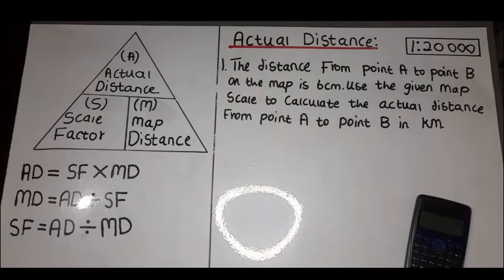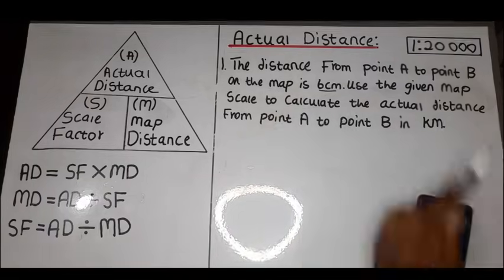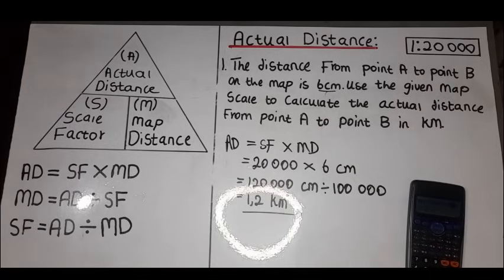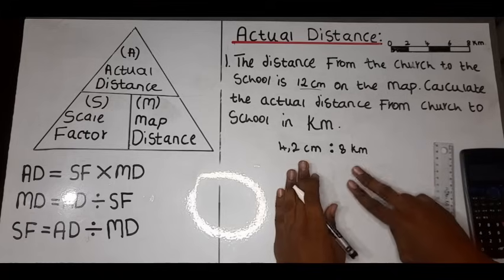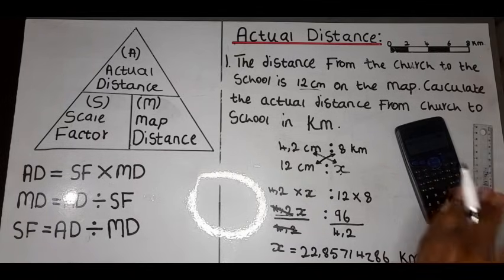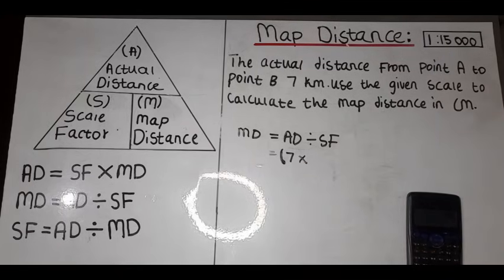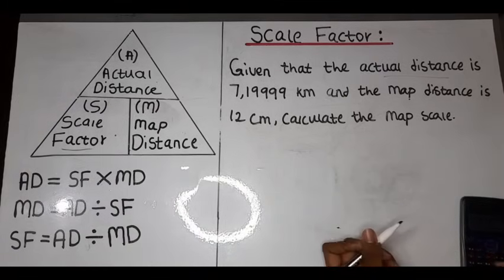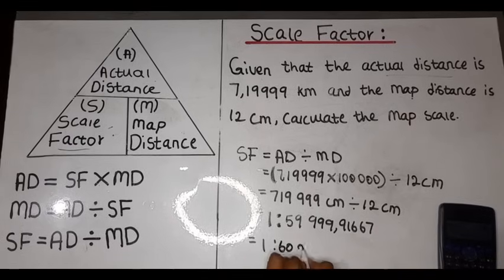Grade 12 Mathematical literacy Maps and Scale. Actual Distance || Map Distance || Scale Factor.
0:00 Intro
1:58 Actual distance using a number scale
6:19 Actual distance using a bar scale
12:43 Map distance
17:49 Scale factor
21:41 Outro